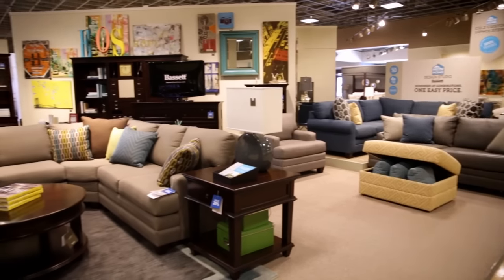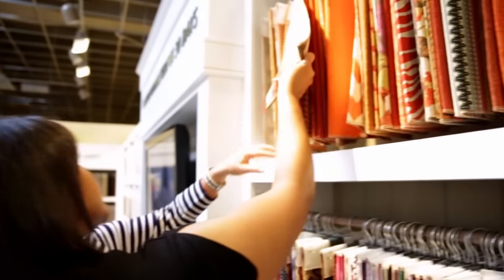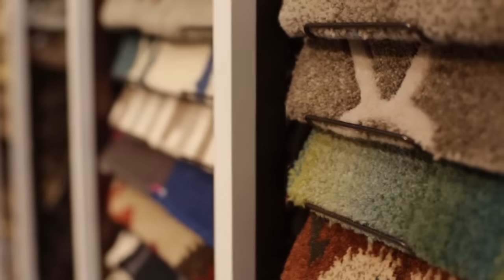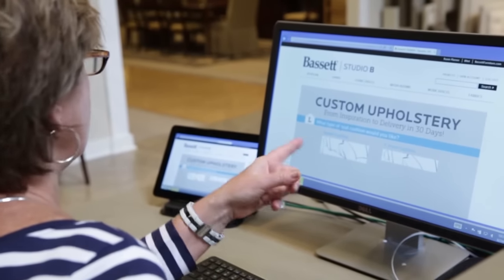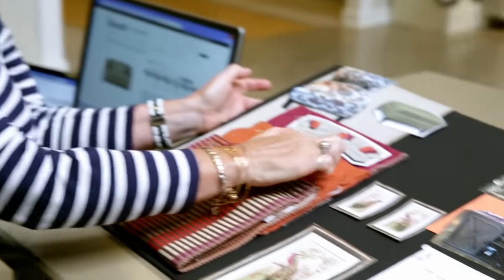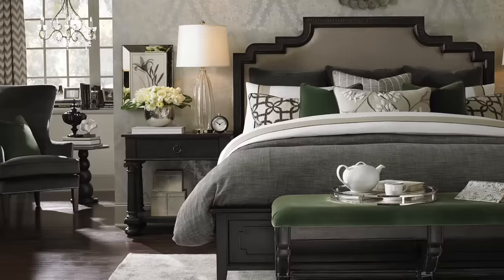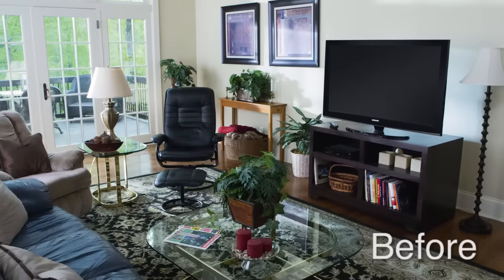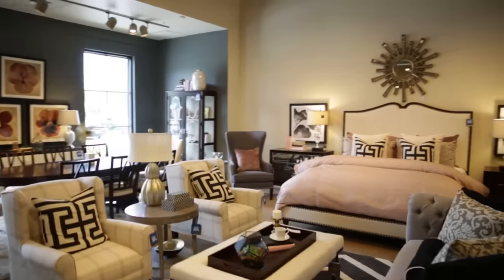Start a Design Career at Bassett Furniture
At Bassett, our B2C philsophy is to build long-term relationships with our customers by establishing rewarding partnerships with our employees. We invest in design-oriented, innovative thinkers that can thrive in a challenging, fast-paced, yet fun environment. Bassett is dedicated to creating unique home makeover experiences for consumers by offering quality furniture and accessories with a high level of design expertise and customer service. Help us with our goal to build custom furniture personalized for every customer's individual needs with in-depth training, one-on-one coaching, hands-on activities, and comprehensive online classes. Generous pay, flexible hours, and a comprehensive benefits program is available. We're always looking for talented people who will share our vision to grow our business and redesign our clients' homes with high-quality, no-compromise furniture.

One customer, one room, one smile at a time. We are a family building furniture for families. Join our expert team of design professionals today